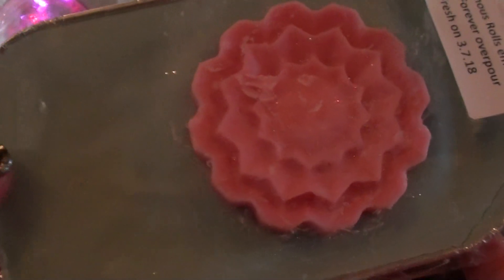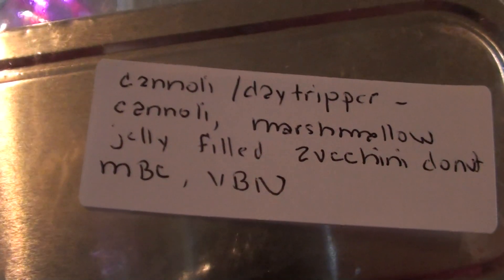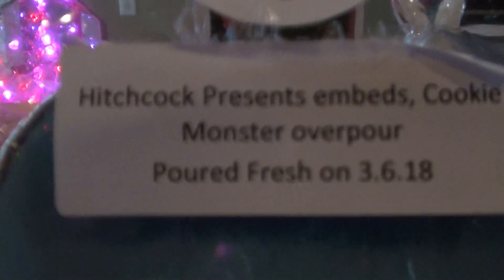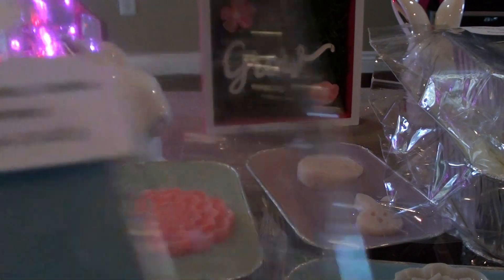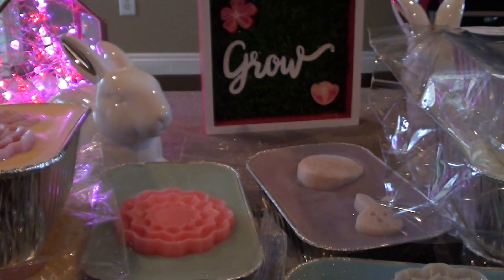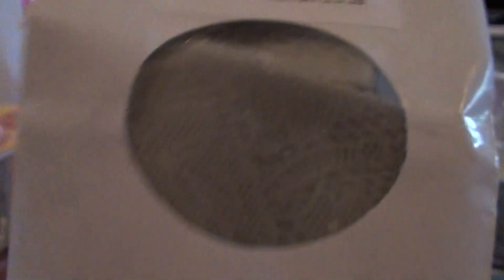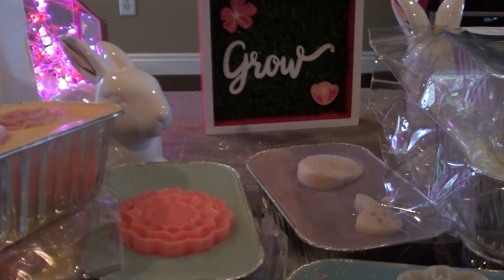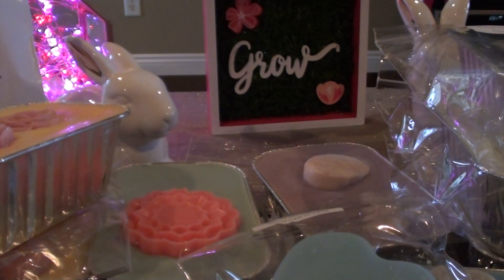Vintage Chic Scents Wax Haul | Grease Themed Restock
Daughter's bedroom: 24 watt Wal-Mart warmer
Bathroom: Scentsy plug-in
Office: 2 warmers - Walgreens and Ashland warmers
Living Room: Walgreens and 24 watt Wal-Mart
Kitchen: 2 glades and Walgreens warmer
Bedroom: Ashland and a Scentsy that never gets used.